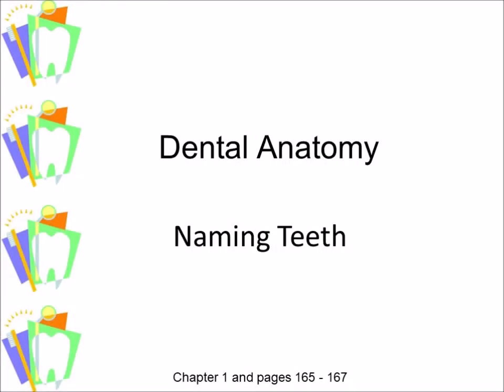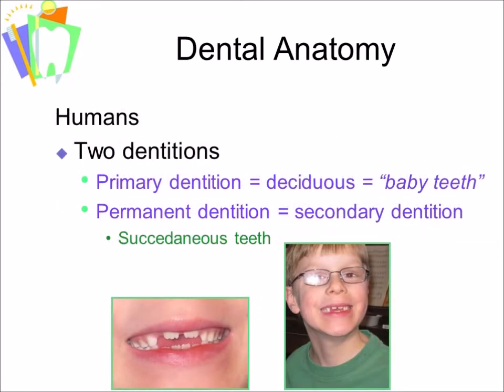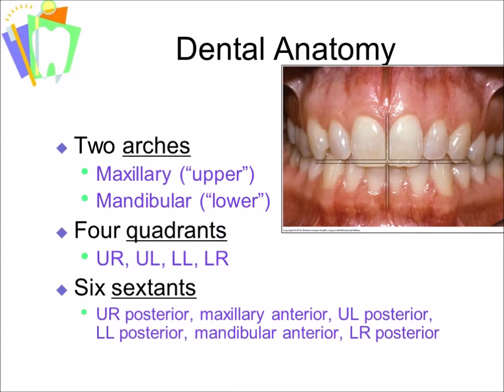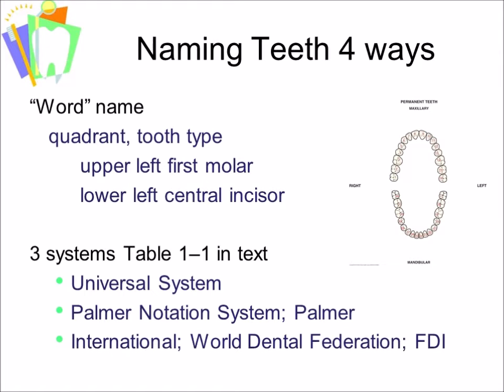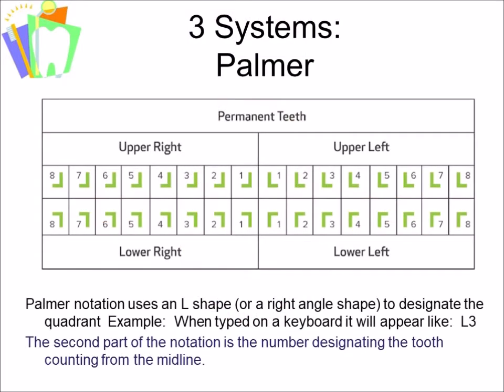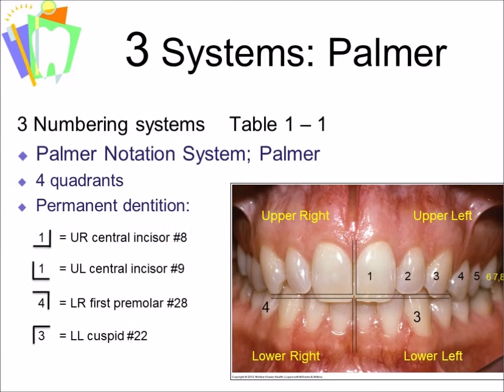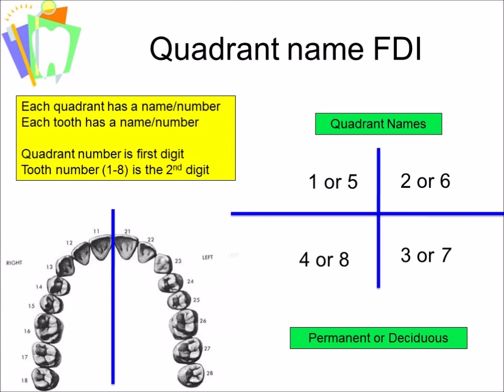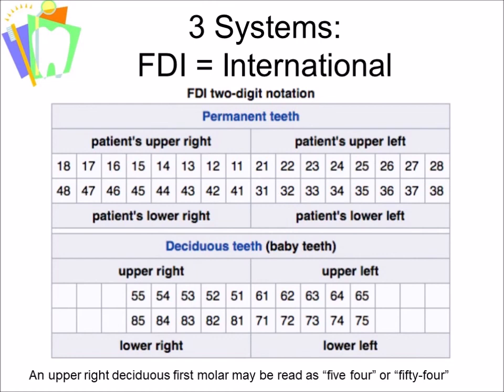Naming Teeth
Tooth nomenclature is described